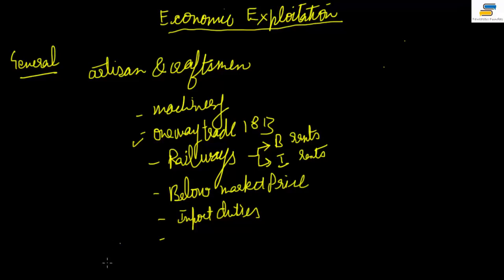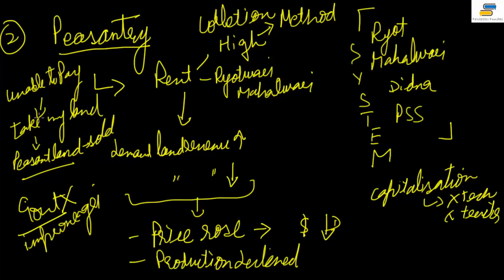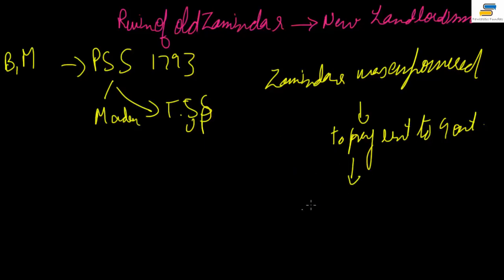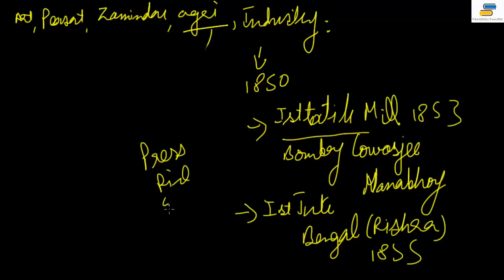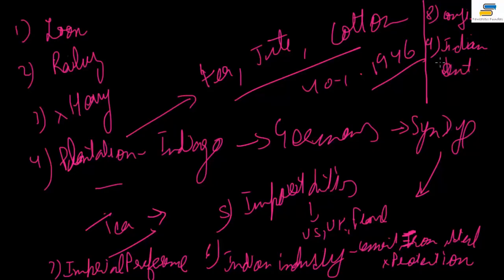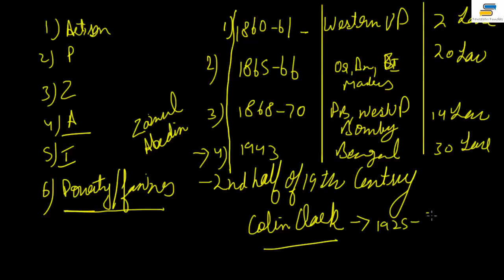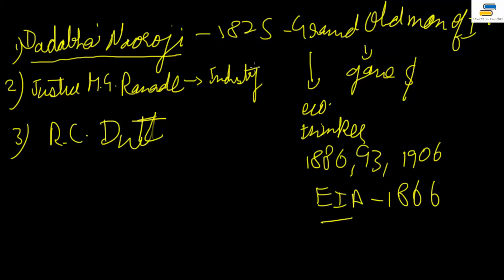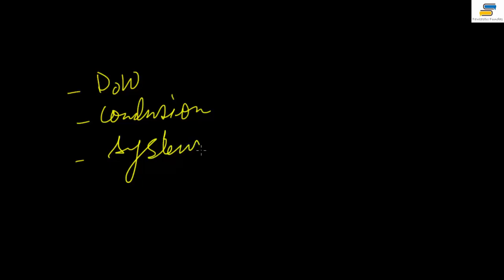Lec 26: British Economic Policy and Economic Colonialism in India part 2